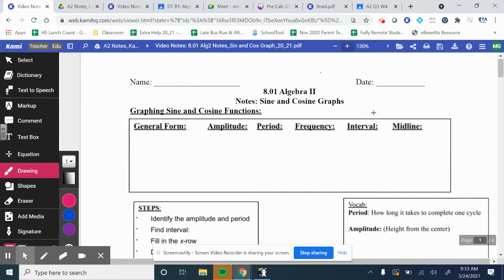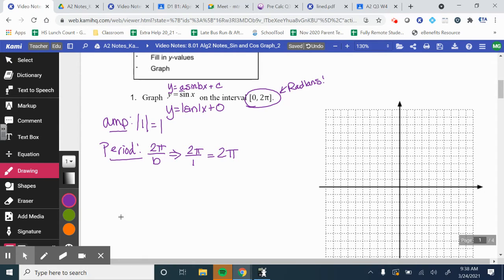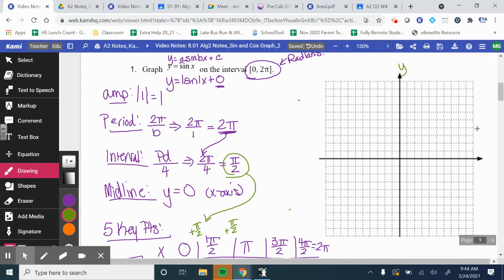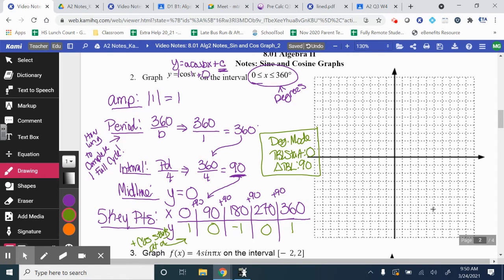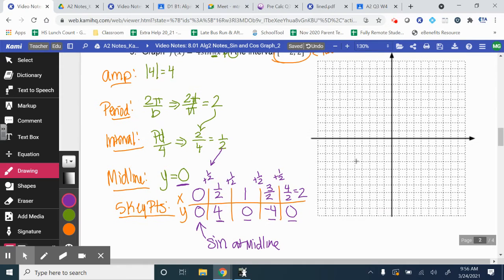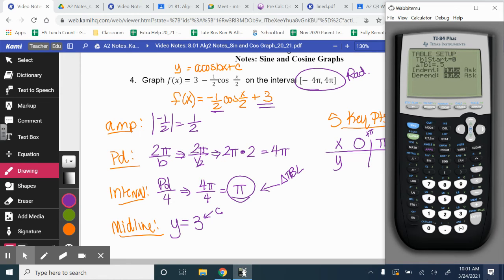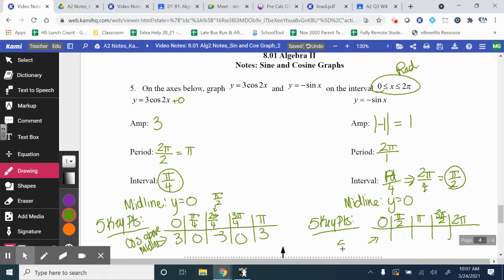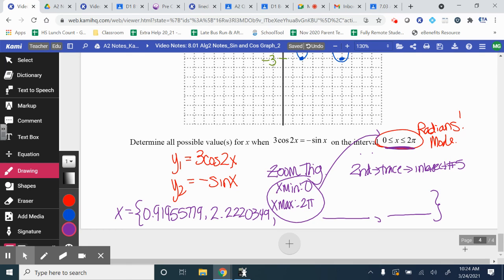8.01 A2: Graph Sin and Cos 20_21